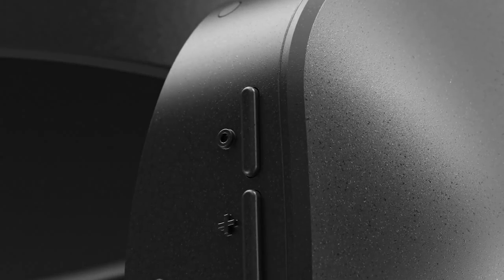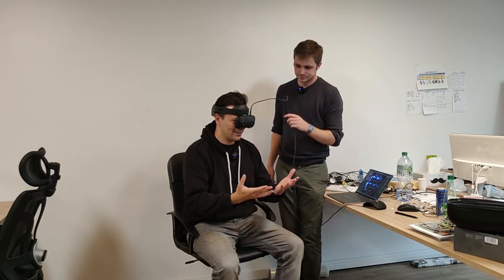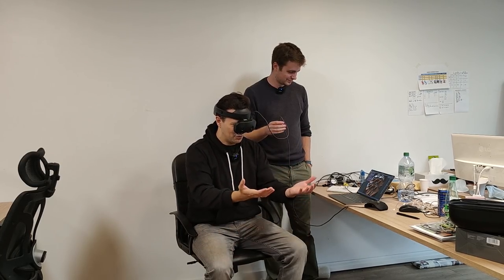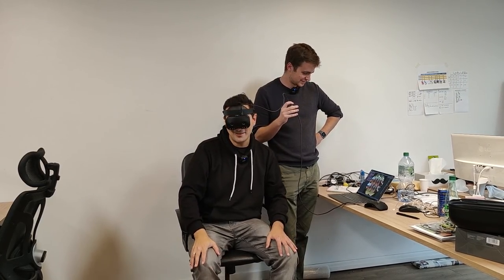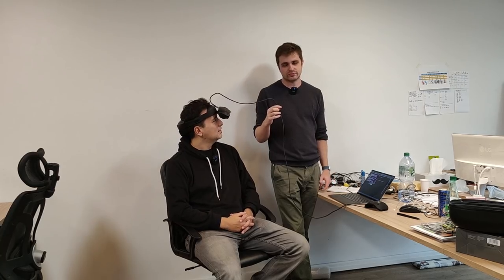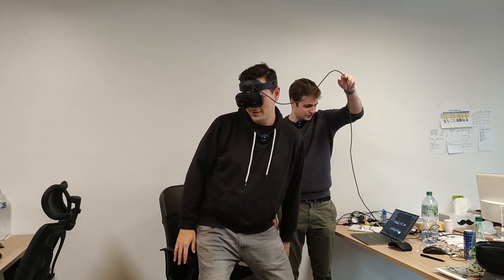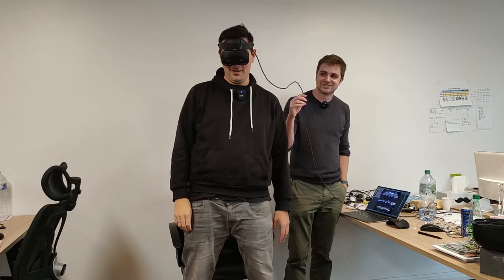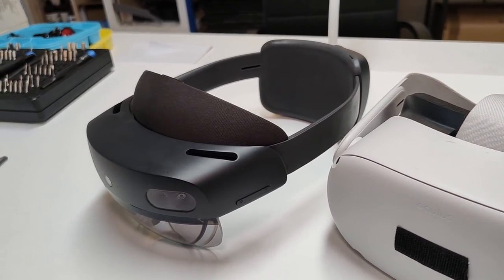LYNX R1 - Hands-On With The Future Of Mixed Reality - How Good Is This HoloLens Killer?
I recently went to Paris to try out the Lynx R1 - a new standalone mixed reality headset that can not only do VR but also color-passthrough AR and high-quality ultraleap hand-tracking! In this video I show you my unedited first hands-on with the device and let you know what I think of it and if this could actually replace the HoloLens 2

MRTV VR Head
Batteries For G2 Controller
NiZn Charger (You Need This)